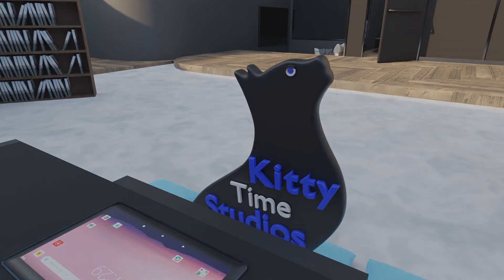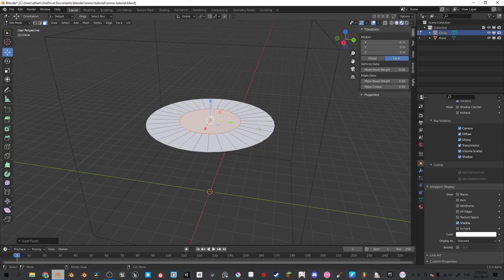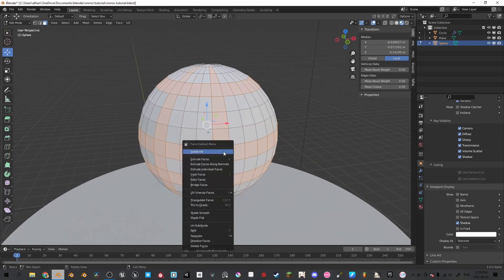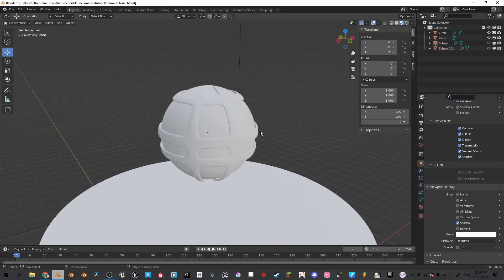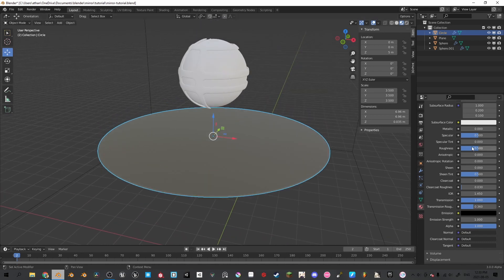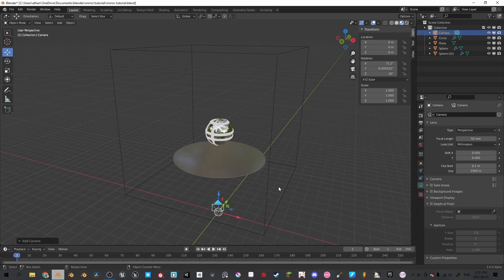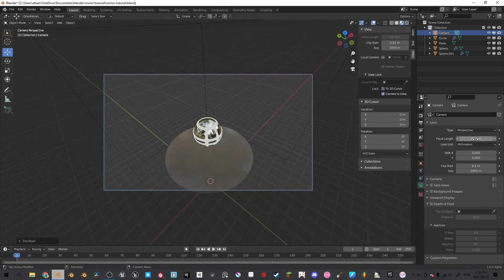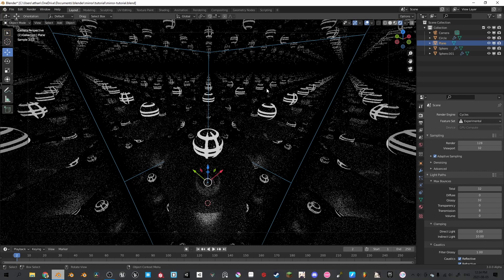How to make an infinite mirror room in 5 min (blender 3.0 cycles x)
In this video I go through the process of how I made an infinite mirror room in blender along with a rigid body simulation.